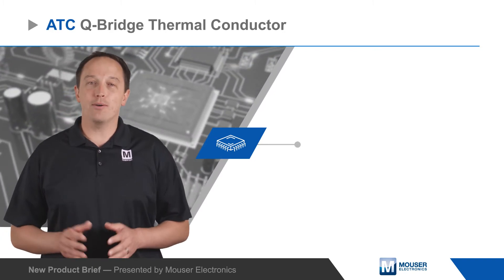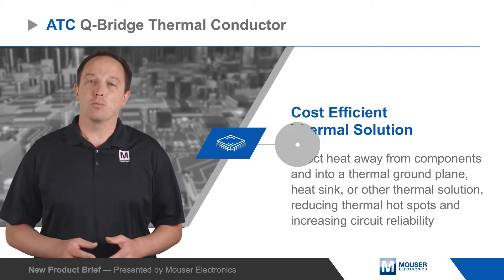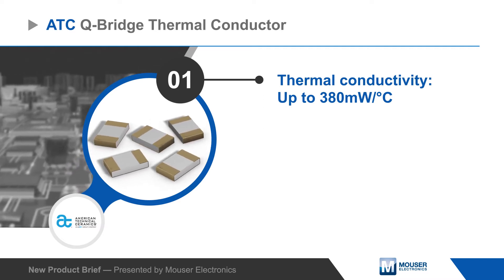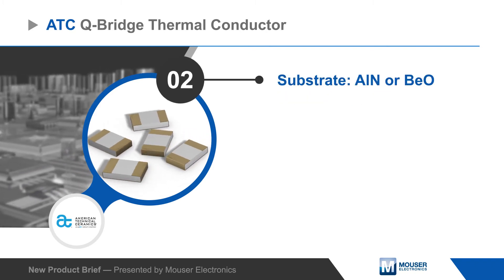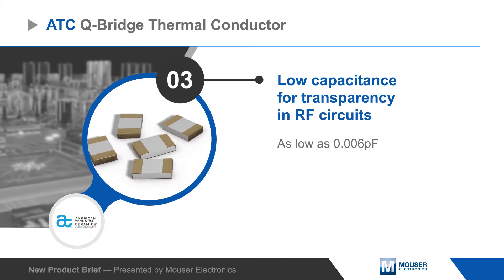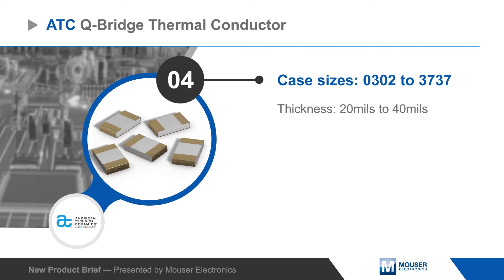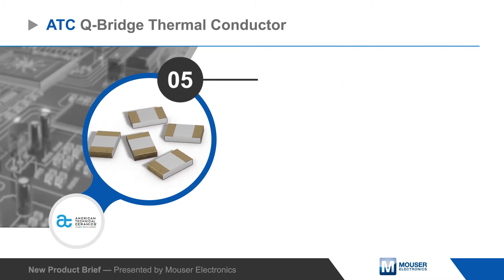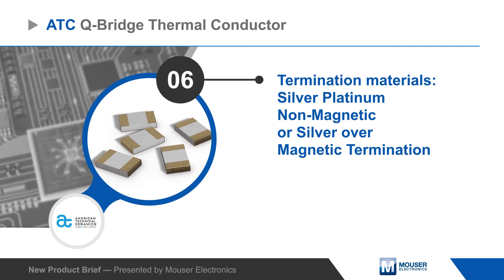American Technical Ceramics (ATC) Q-Bridge Thermal Conductor — New Product Brief | Mouser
American Technical Ceramics (ATC) Q-Bridge Thermal Conductor offers increased circuit reliability and RF/microwave protection.